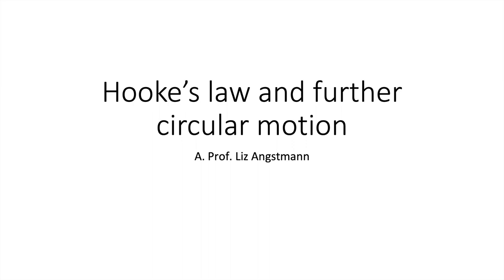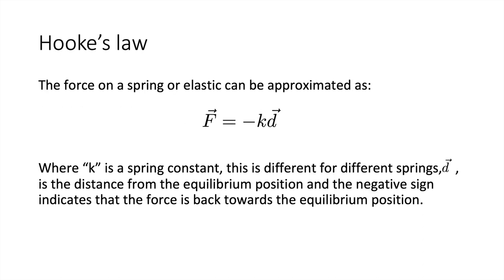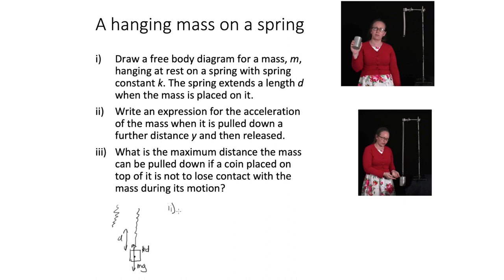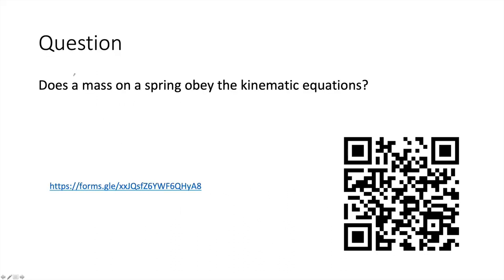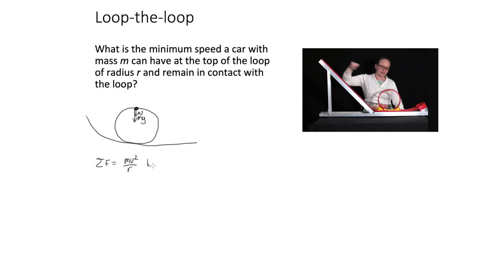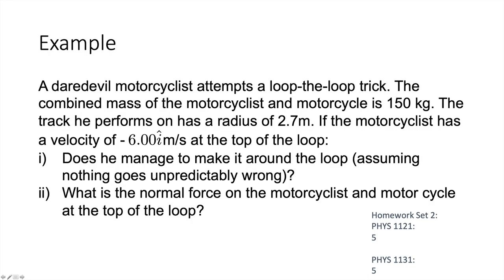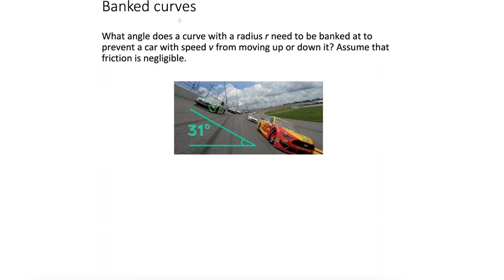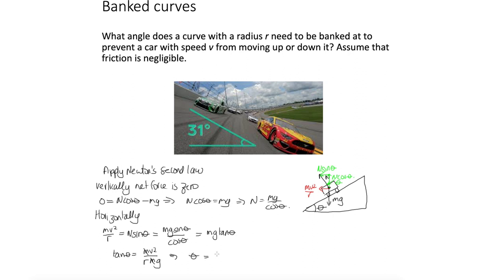Mechanics Lecture 6 2019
In this video we look at Hooke's law and some further circular motion examples.